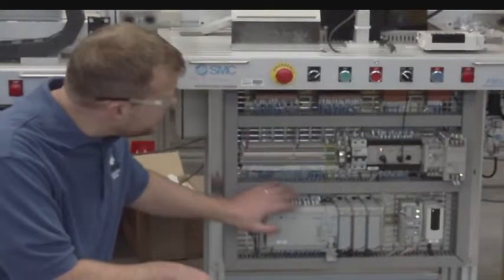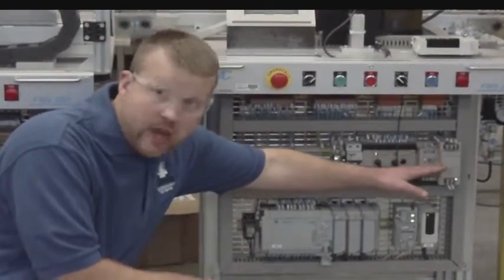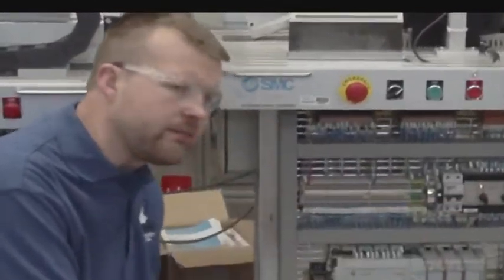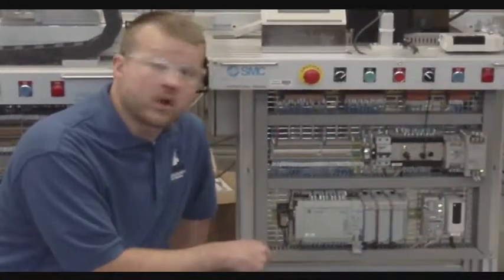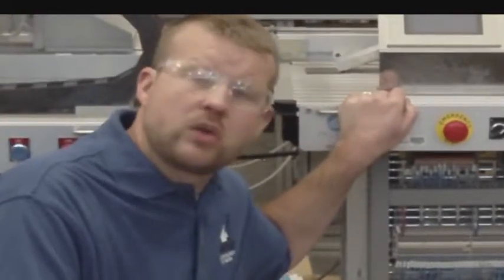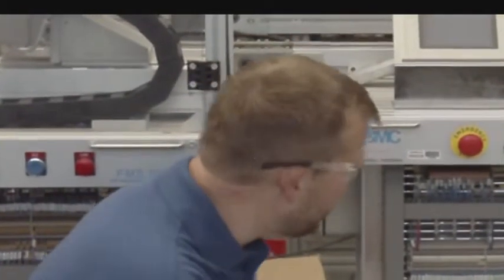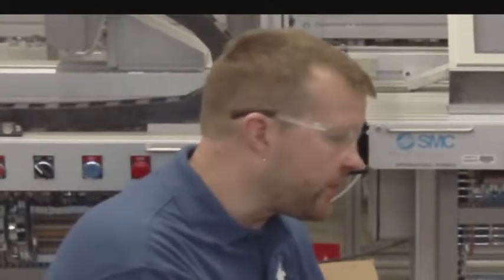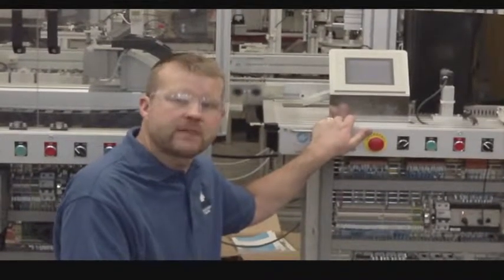Fanuc robot 2